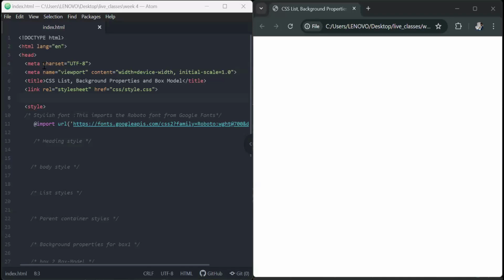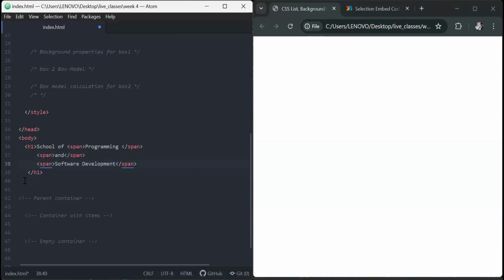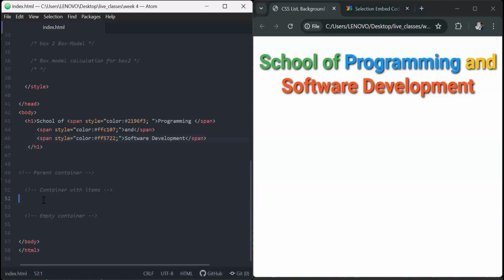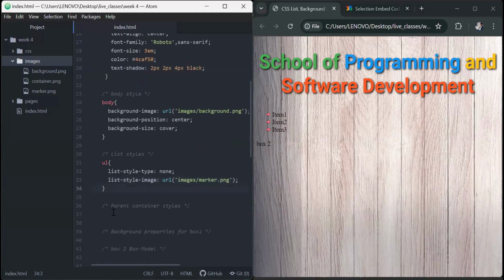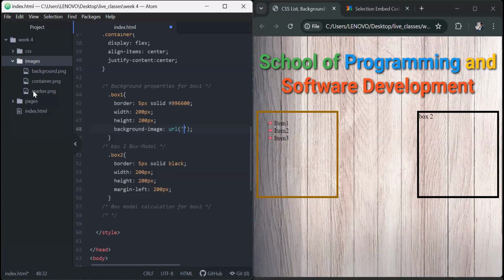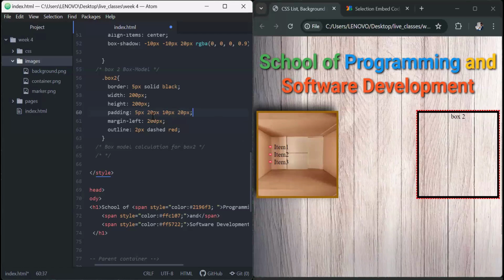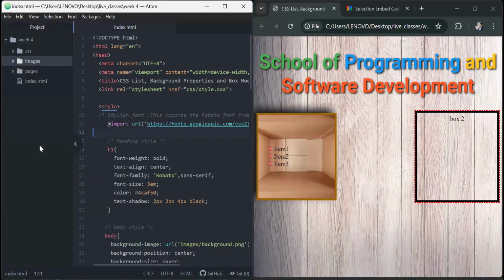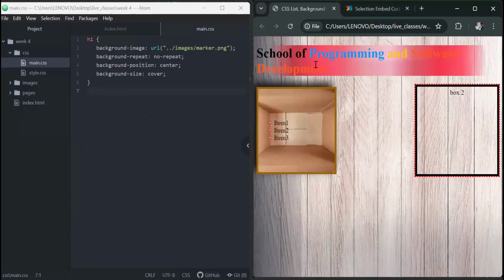WebDev01-24C: Live web conference discussing CSS Lists, Image background properties and box model